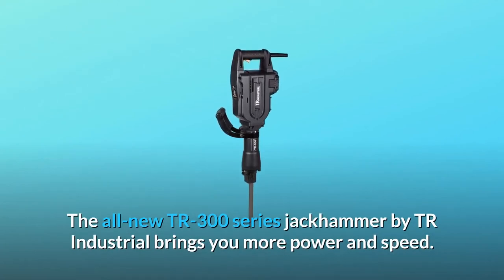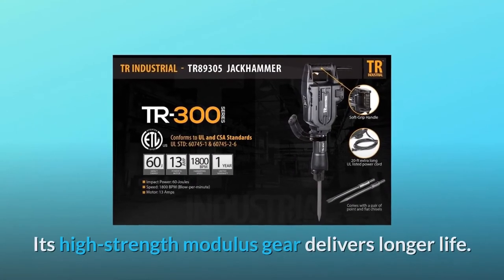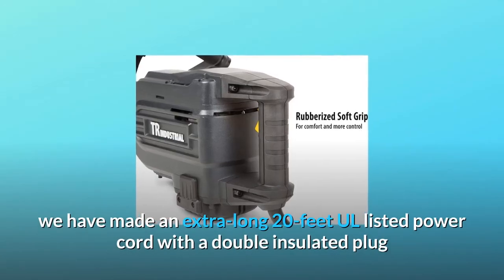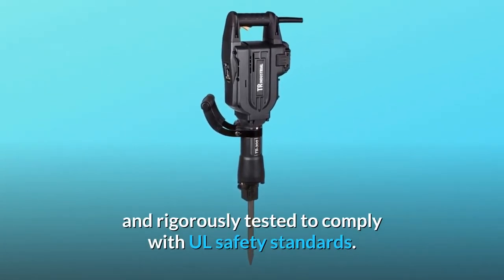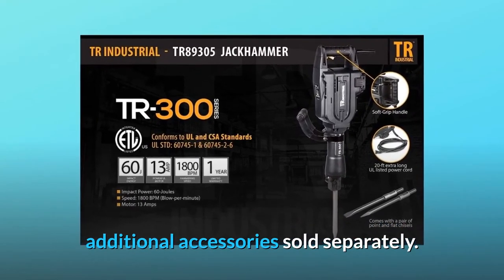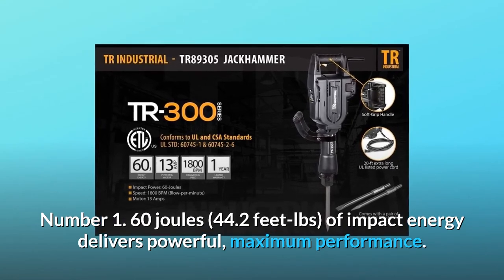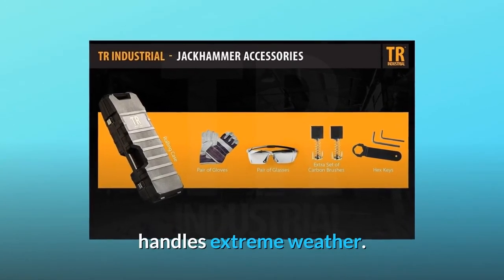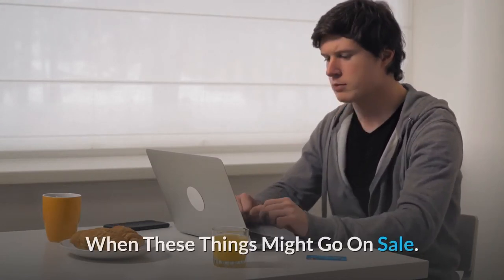TR Industrial TR89305 Electric Jack Hammer for Demolition, 60-Joules, ETL Listed Review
Check Amazon's latest price (These things might go on Sale)

TR Industrial's new TR-300 series jackhammer provides increased power and speed. The demolition hammer has an impressive impact energy of 60 Joules (44.2 feet-lbs) despite weighing just 35 lbs (published weight on jackhammer only, not including the weight of chisel and extended power cord). Its high-strength modulus gear has a longer lifespan. This jackhammer is designed for heavy-duty applications, with an all-metal housing and barrel. The super rapid demolition, with an unrivalled 1800 BPM (blows-per-minute), lets you get the job done faster. We have developed an extra long 20-foot UL certified power cable with double insulated plug that comes with the demolition hammer for your safety and convenience - no more need for extension cords. TR Industrial TR-300 Demolition Jack Hammer has an ETL Listed Mark, indicating that it has been independently and thoroughly tested to meet UL safety requirements. The demolition jack hammer includes a bull-point and flat chisel, a pair of quality durable work gloves, and a custom fitted moulded box with wheels for convenient transport. TR Industrial also provides extra accessories for the TR-300 series demolition hammer, which are sold separately.

Number one, 60 joules (44.2 ft-lbs) of impact energy provides strong, maximum performance.

Number two, the 1800 BPM super rapid demolition speeds up the process.

Number three is an all-metal housing designed for heavy-duty applications.

Number four: a 20-foot extra-long UL-listed power cable with a double-insulated plug that can withstand severe weather.

Number 5 is ETL listed, which means it has been thoroughly tested and verified to meet UL safety requirements.

Searches related to TR Industrial TR89305 Electric Jack Hammer for Demolition, 60-Joules, ETL Listed Review

TR Industrial TR89305 Electric Jack Hammer for Demolition 60-Joules ETL Listed